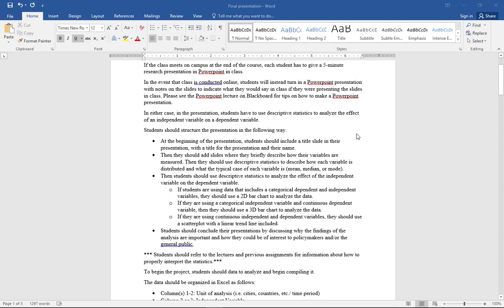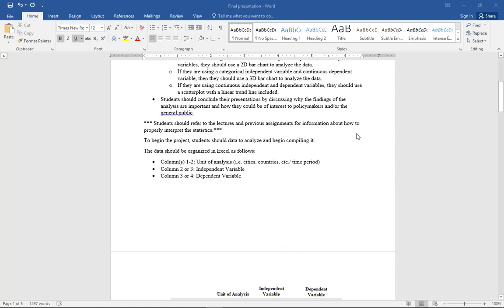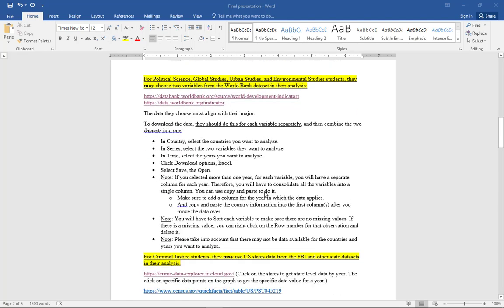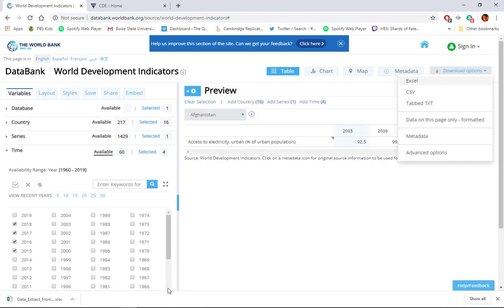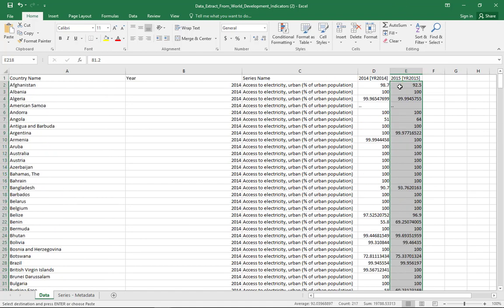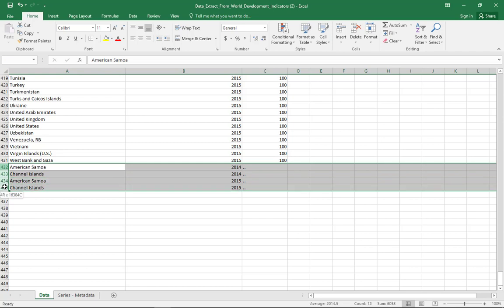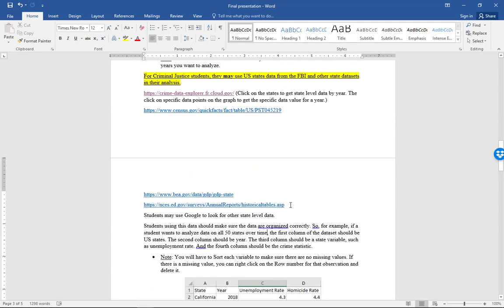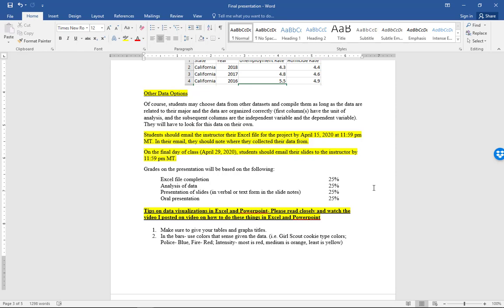SPS 240 Research Presentation